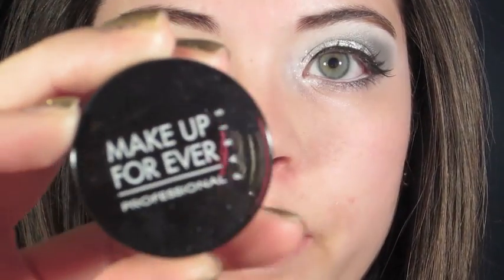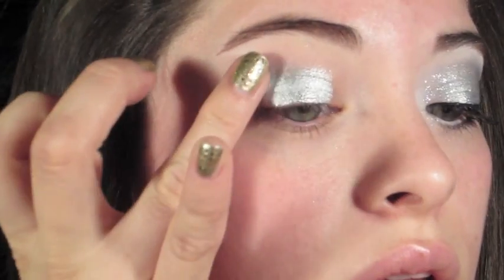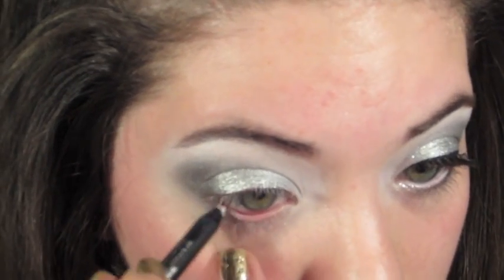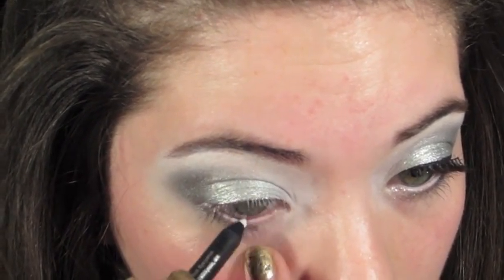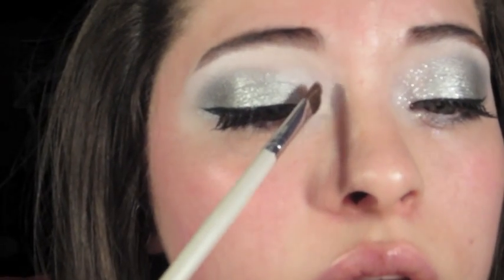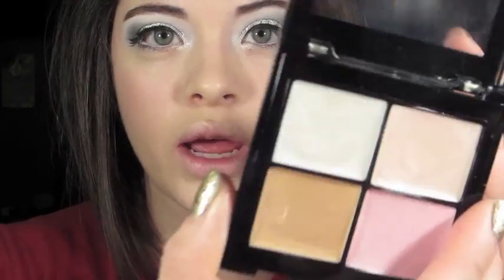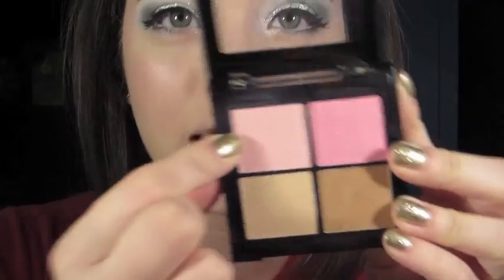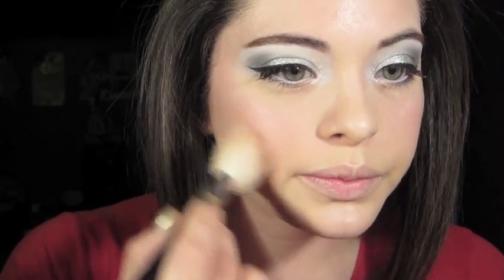Holiday: Silver w/ Glitzy Red Lips feat. my Christmas Tree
If ur on a BUDGET you can still get the matte red look by using the following lip products :

Jordana Sedona Red lip pencil (walgreens)
Revlon Really Red matte lipstick OR WnW 911D lipstick

the red lips i used in this video were inspired by the one and only
page !!! you'll fall in love with him.

foundation i used was Revlon Photoready in Vanilla